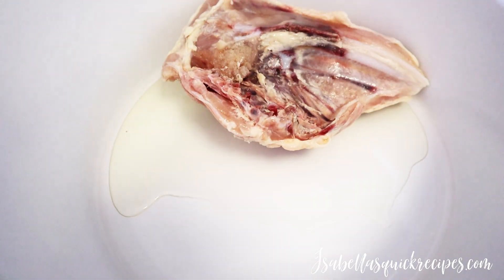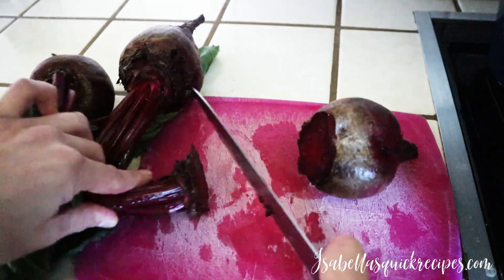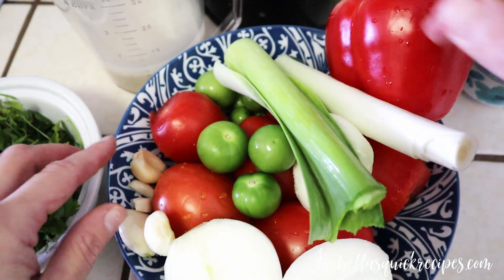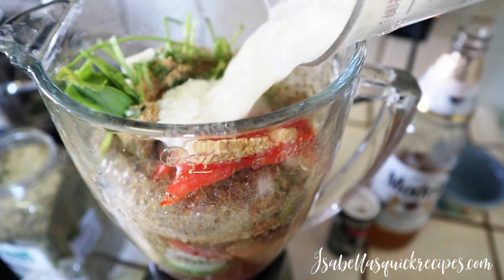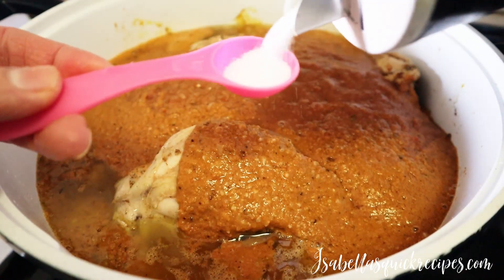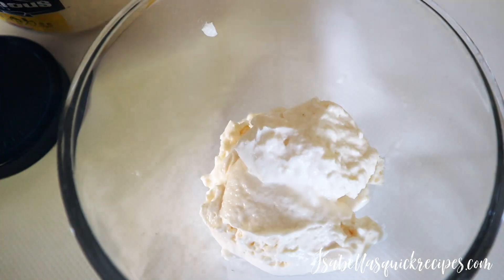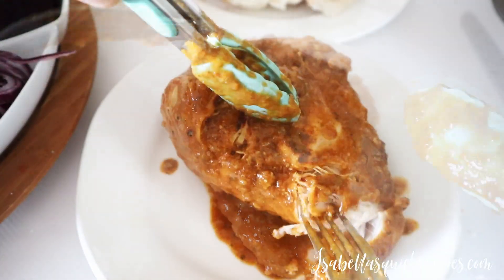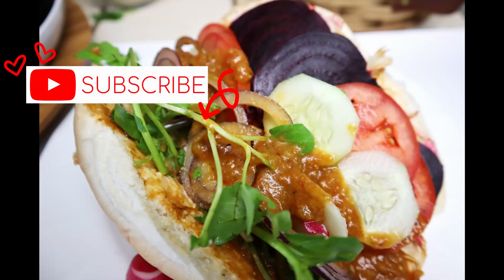Panes Con Pollo || Chicken Sandwich || Quick & Easy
Today's Recipe is for a very special sandwich called Panes con Pollo.  This is a sandwich that originates from the country of El Salvador and there's truly nothing that compares!  The chicken is cooked in a very rich and flavorful sauce and is then assembled on a soft and crispy bolillo roll and topped with a ton of fresh topping!  Give it a try and you will forever want one!

Ingredients:
4 chicken breast bone-in, skinless
3 bay leave
1 tsp. cumin
1 tsp. dried thyme
2 tbs. Worcestershire sauce
1 tbs mustard
2 tbs. oil

Sauce:
1/2 cup rice soaked in
1 cup Water
1 red bell pepper
1 Large white onion
1 Leek
10 small tomatillos or 5 Regular Tomatillos
4 cloves garlic
5 plum tomatoes
1 bunch cilantro
1 cup Beer
Dried Chile guajillo
Dried Chile Pasilla
1 Tbs. Complete Seasoning
1 tsp. Pepper
2 tsp. Chicken bouillon
2 tsp. Salt
2 Tbs. Sesame seeds
2 Tbs. Pepita Pumpkin seeds (without shell)

Sliced Toppings:
Beets
Red onion
Cucumber
Fresh Watercress
Tomatoes
Radishes

Pepinesa Spread:
1 cup Mayonnaise
2 Tbs. Ketchup
1 tsp. Dill Relish
1 tsp. Mustard

Fresh Bolillo Bread Rolls

Start off by adding the chicken to the pot in a bit of oil and season it with the bay leaves, cumin, thyme, Worcestershire sauce and mustard.  Cover and allow it to cook on a medium low heat while you start the sauce.
Pour 1 cup of water into 1/2 cup of rice and allow it to soak while you get the other stuff ready for the sauce.
Blend all the ingredients for the sauce together in batches including the soaked rice with the water it's in.
Add this mixture to the chicken that is cooking.
Mix it around a bit and add the pot into the oven.
Bake for one hour at 350 deg. F.
Slice the rest of the topping for the sandwich and prepare the pepinesa spread.
To assemble the sandwich, simply just shred a piece of the chicken and place it onto the sliced bolillo roll that has a nice amount of the pepinesa spread on it.
Add all the toppings to the sandwich and Enjoy!